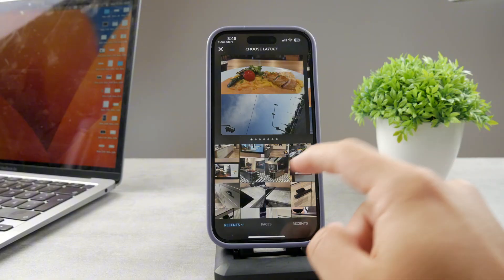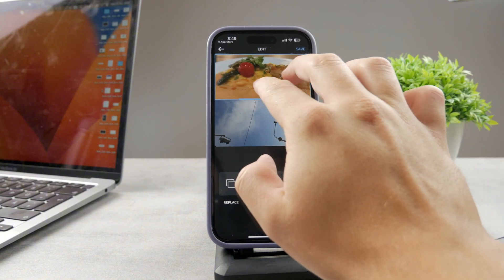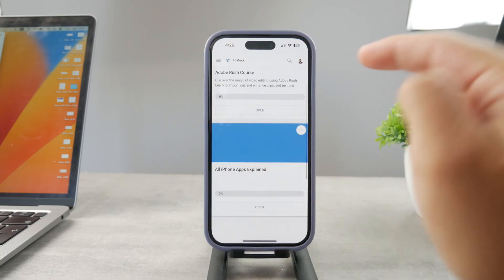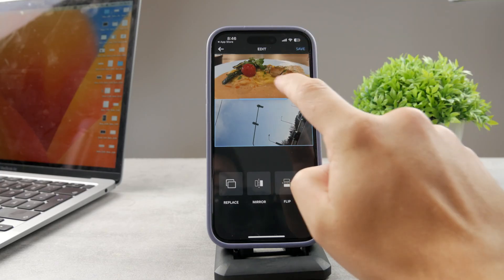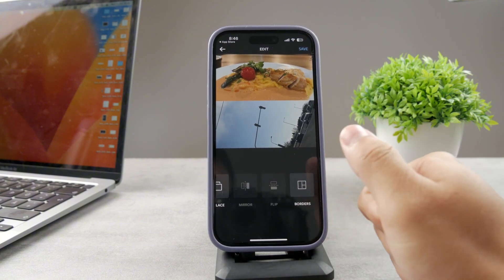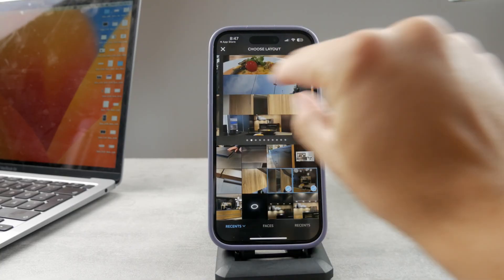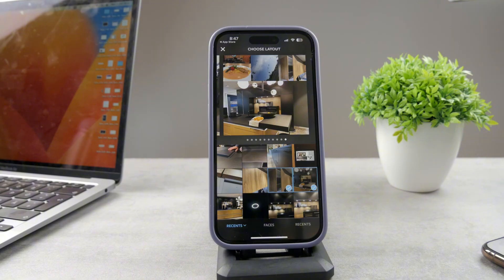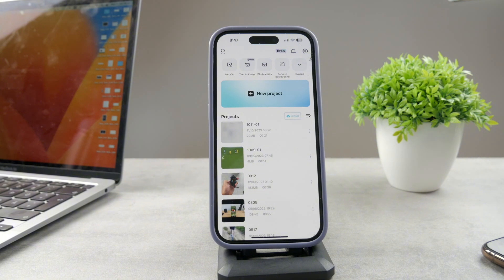How to Merge Two Photos in iPhone (tutorial)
Want to create captivating and unique images by merging two photos right on your iPhone? In this step-by-step tutorial, we'll show you how to seamlessly blend two pictures to craft stunning compositions. You'll discover user-friendly apps and simple techniques that empower you to combine photos creatively, whether it's for artistic expression, storytelling, or sharing memorable moments. Watch this video to unlock the power of photo merging and take your iPhone photography to the next level.

Timestamps:
0:00 What is Merging
0:27 Layout Tool
0:48 Select Photos and Frame
1:17 Master Your Devices
1:42 Customize the Merging
2:20 More Photos
2:57 Merging Photos into Video
3:31 Conclusion